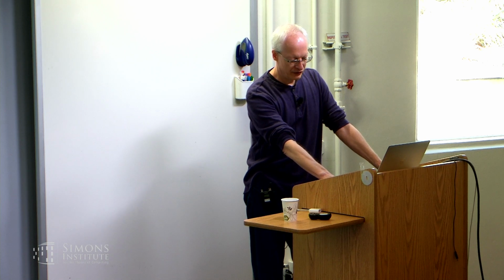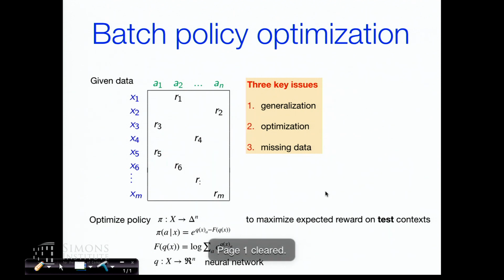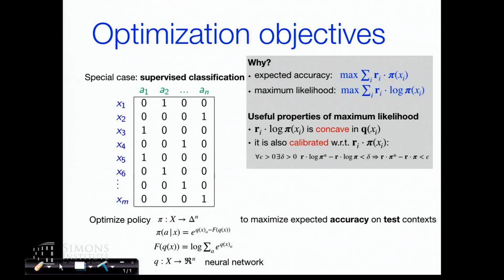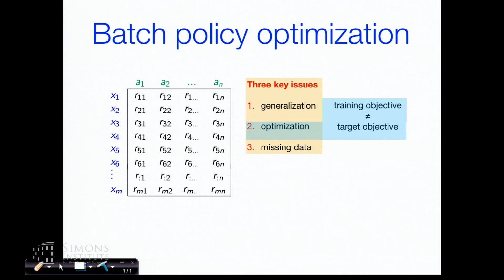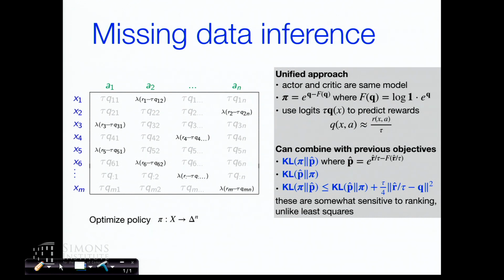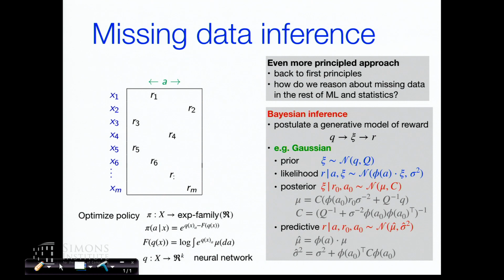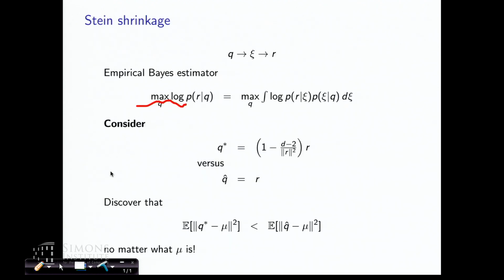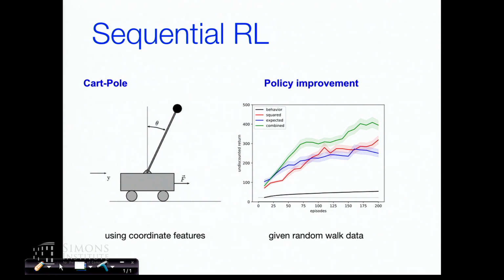Off-policy Policy Optimization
Dale Schuurmans (Google Brain & University of Alberta)
Emerging Challenges in Deep Learning